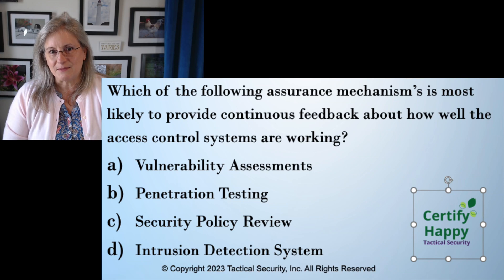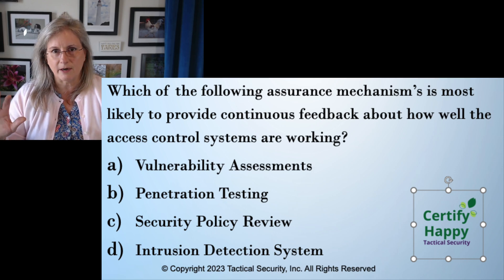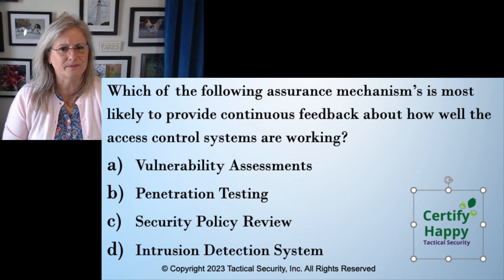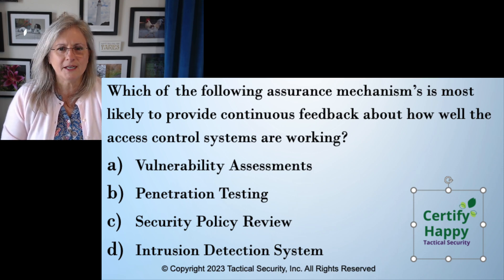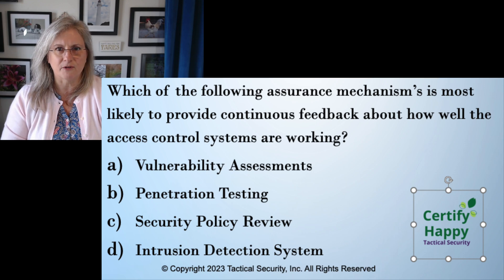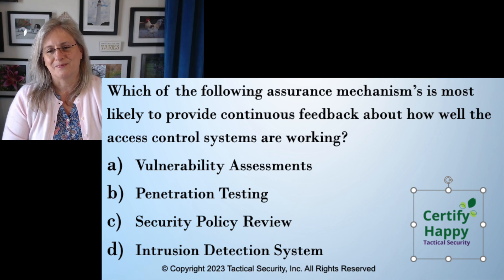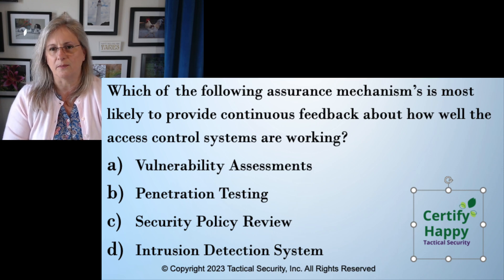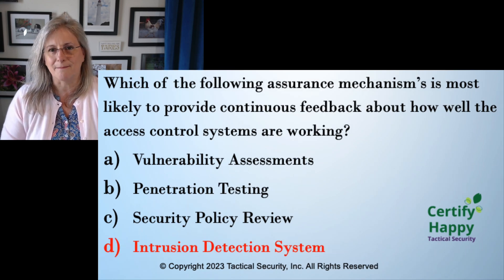CISSP CCSP CISM practice question 7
I have seen thousands of questions in the last two decades. I want to share with you what I have learned about answering (ISC)2 questions successfully.
My questions may not be perfect. However, this is about dissecting questions successfully.